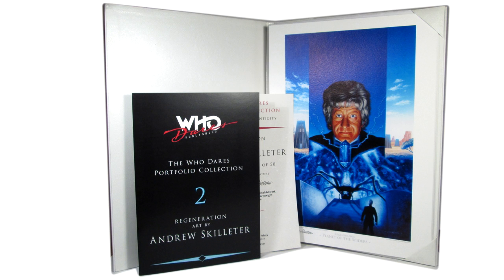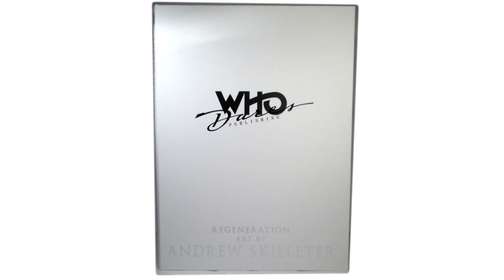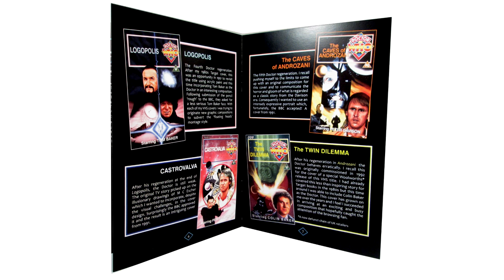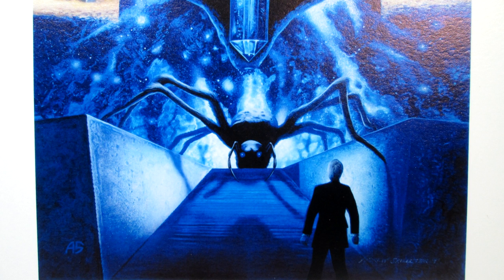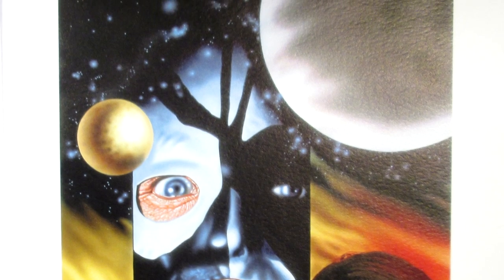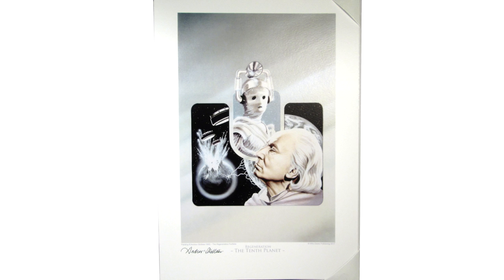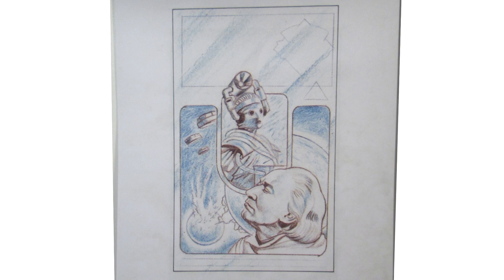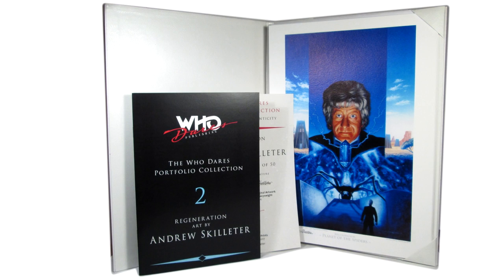Doctor Who Review: Regeneration - Art by Andrew Skilleter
I take a look at the Doctor Who Regeneration Art by Andrew Skilleter from Who Dares Publishing!
Many thanks to Who Dares Publishing for providing this copy for review. You can order the Collector and Artist Editions